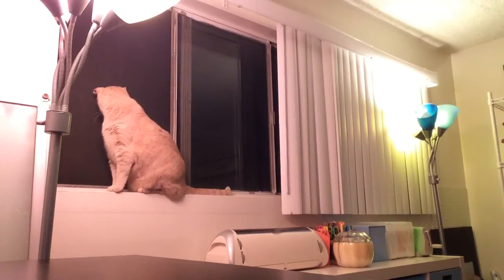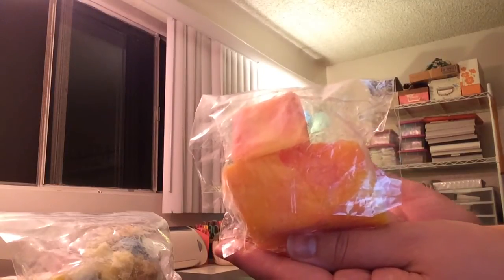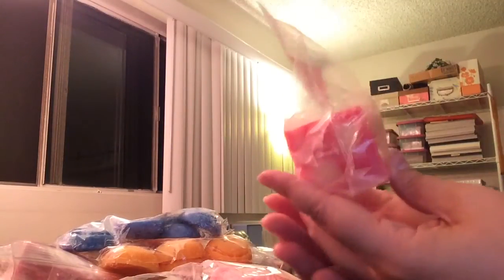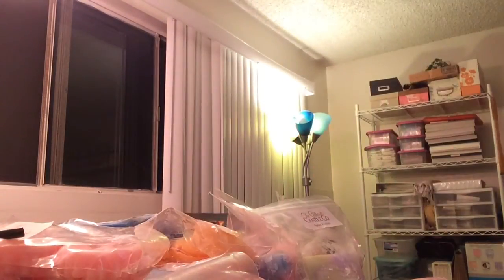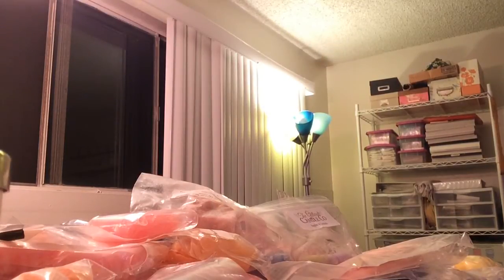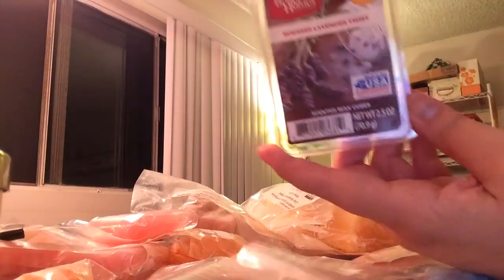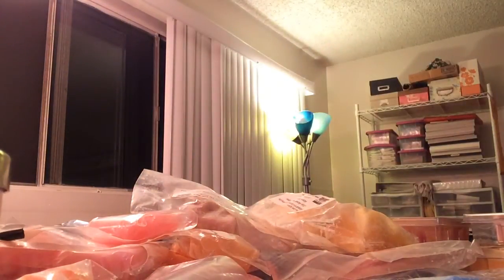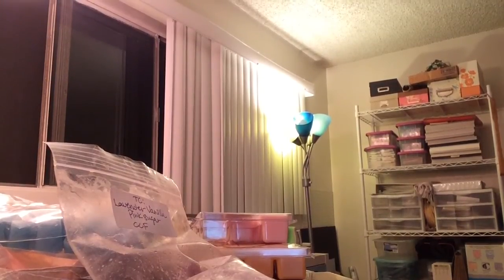Scent Picks 7/22/15